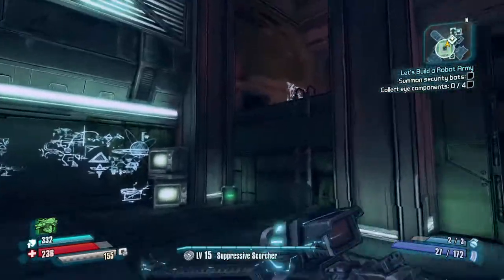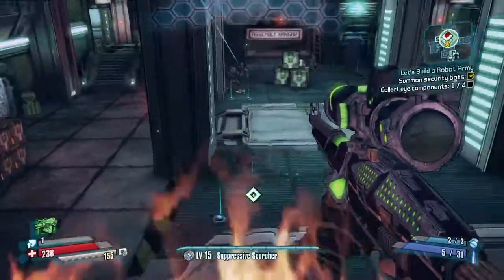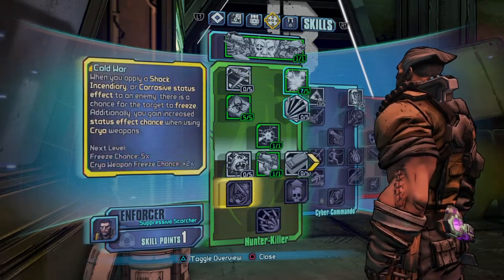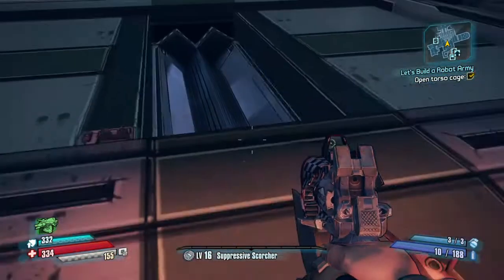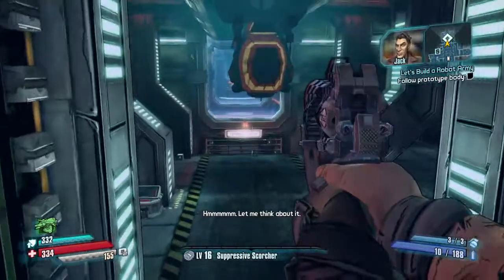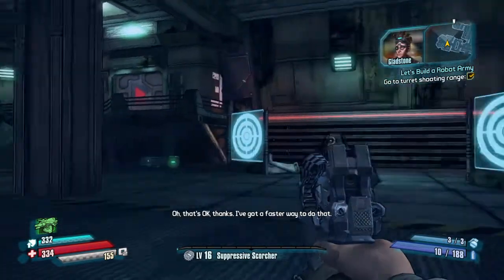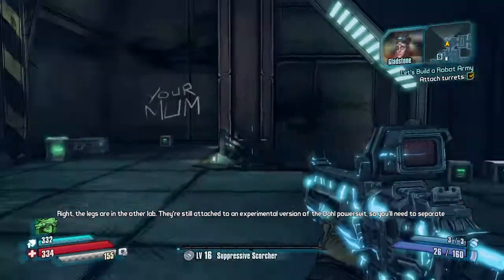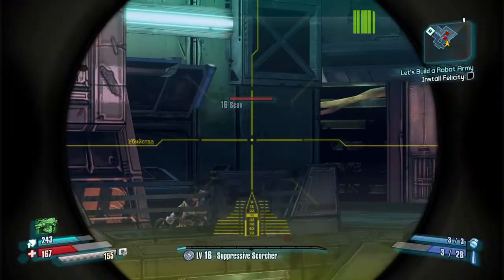I dont like moving borderlands the pre sequel walkthrough episode 27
House moving.